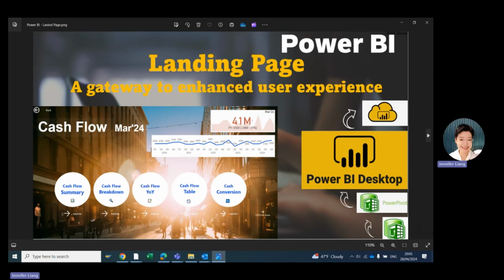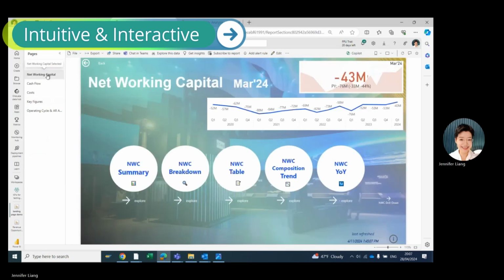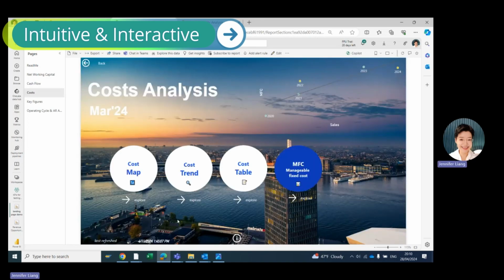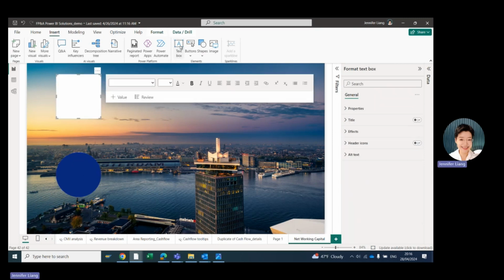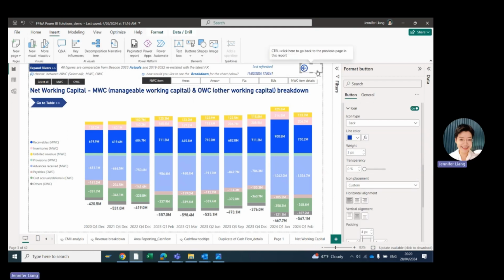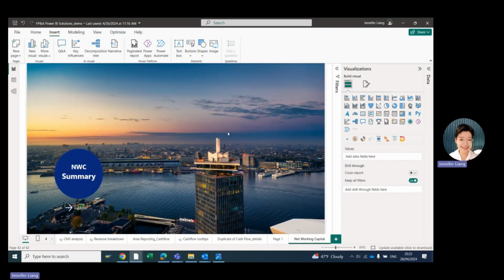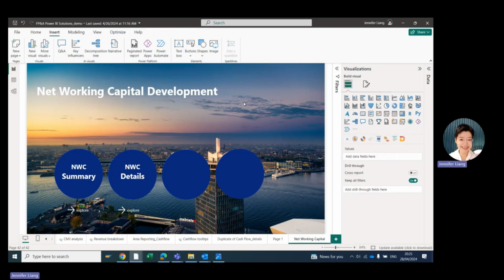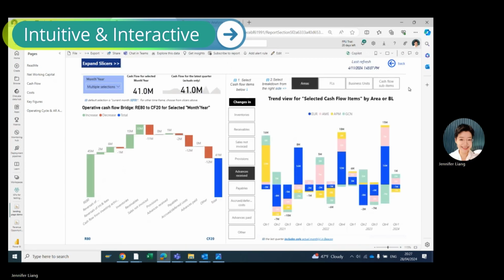Power BI | Landing Page - interactive, intuitive, and engaging gateway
In today's video, we're going to unlock the secret of Power BI | Landing Page.  A well-designed landing page is a gateway to your reports and data sets. It offers clear and intuitive navigation options and ensures users see the most relevant content based on their needs and preferences. 🧩  I've got an awesome step-by-step guide that's super easy to follow, so you can harness the true power of this incredible tool.

And guess what? The next video is right around the corner, where we'll introduce you to Power BI | How to create customized theme 💥 We're on a journey here, and by the time we complete this entire series, you'll be able to create stunning visuals in Power BI.